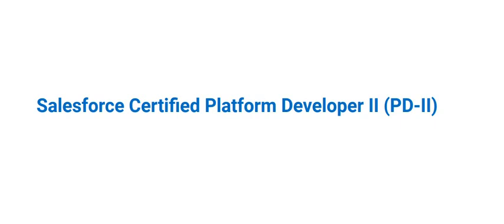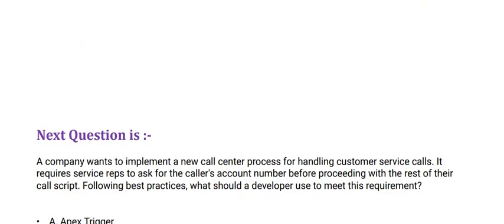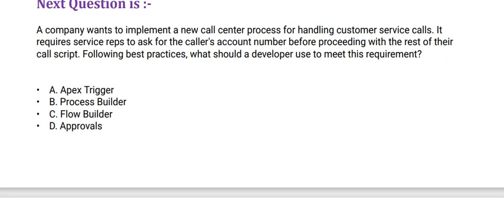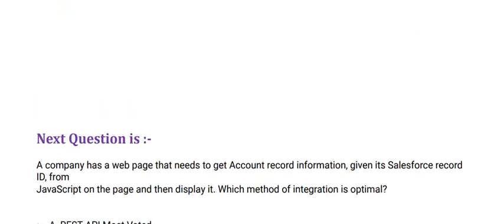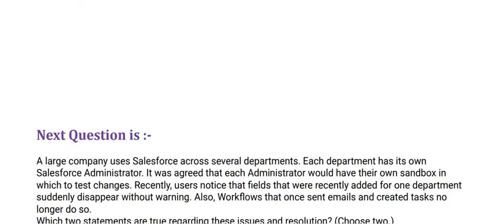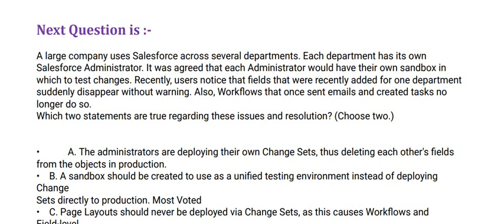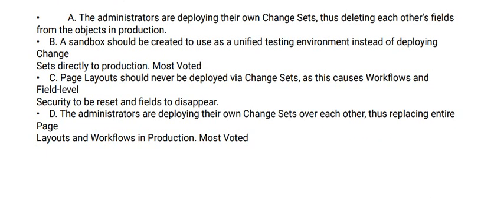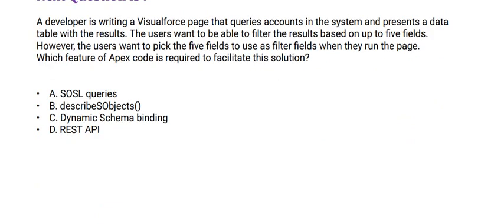PART#8: SALESFORCE PD-II : Salesforce Certified Platform Developer II - Questions and Answers